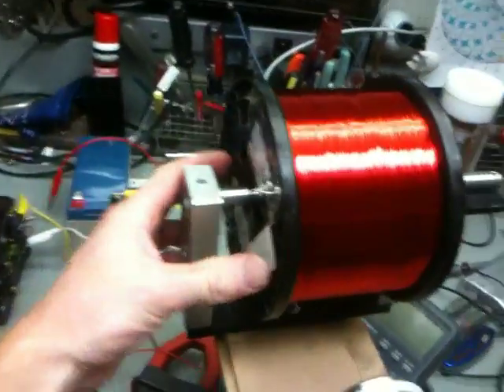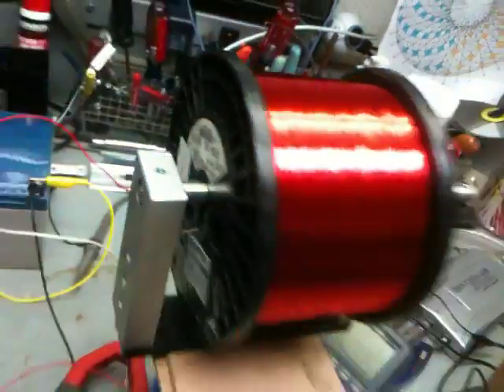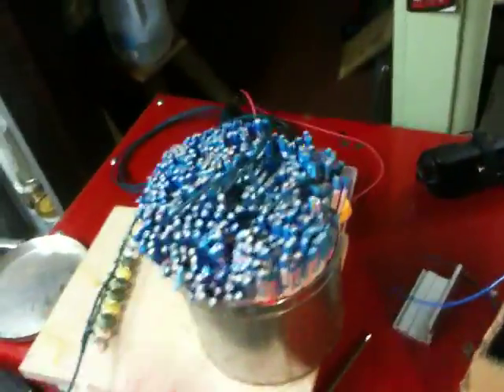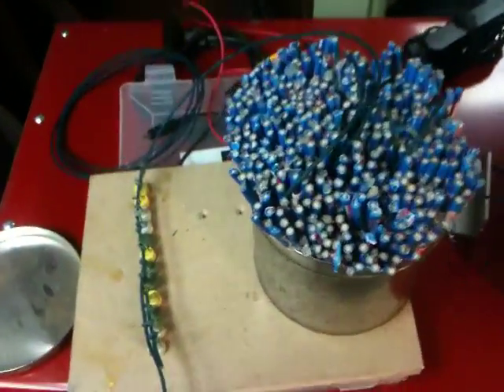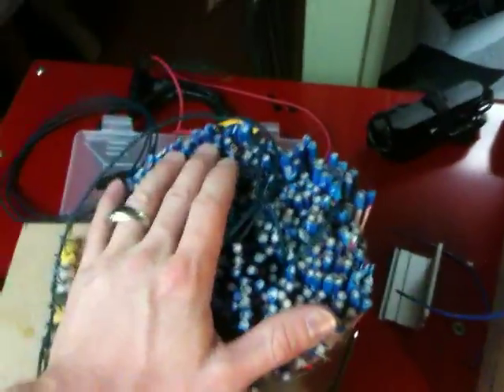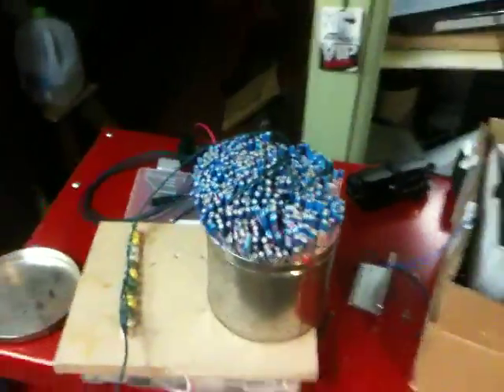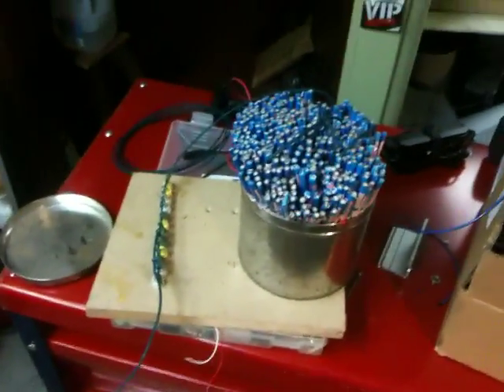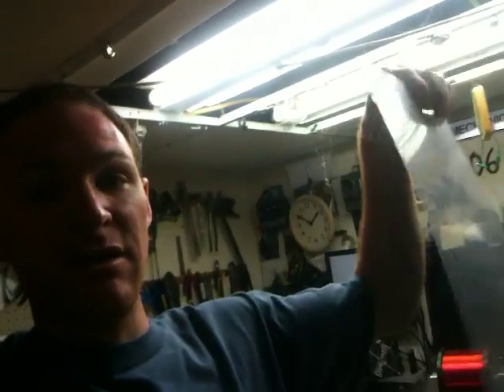Still Alive! , Happy 4th and My Homemade Fire Work's Shows, See DESCRIPTION!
when i had the time and $$ about 4 years ago or so i did have some really cool self firing fireworks show! ENJOY!

looks like i only have uploaded the first years! but you can see what happens! so funny! ... yes that's my wife screening... we almost got up and moved back... got a little out of hand! but that's what its all about right!?
Watch it all the way threw! you will be glad you did!

enjoy guys ! hope for more videos soon!

Russ